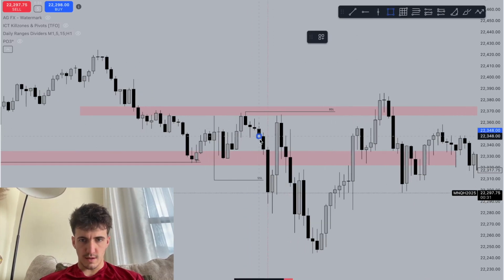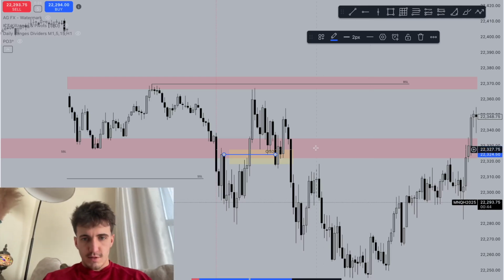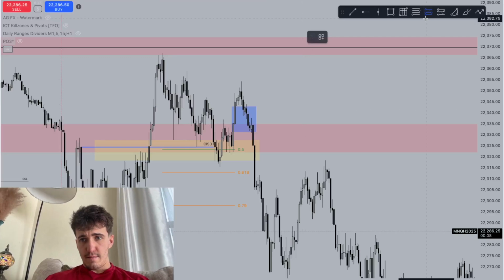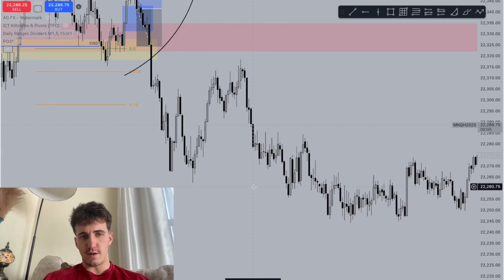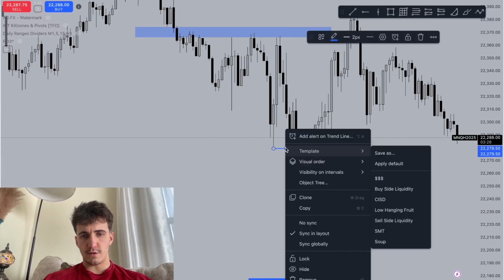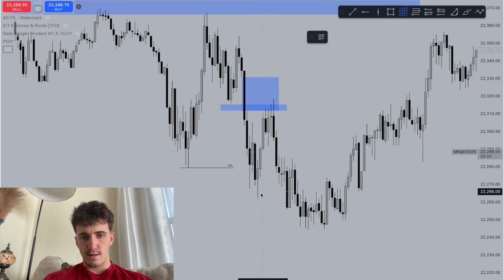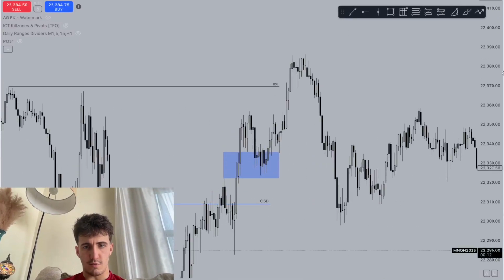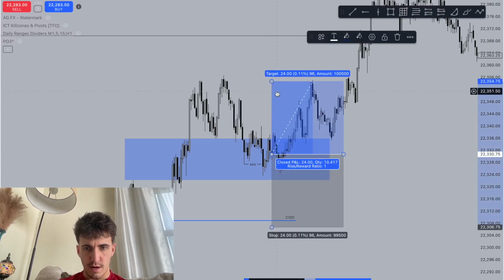How I Made $250 Today (12/17/24)